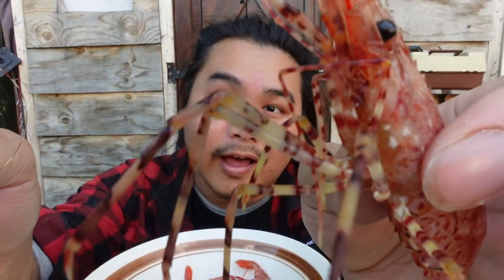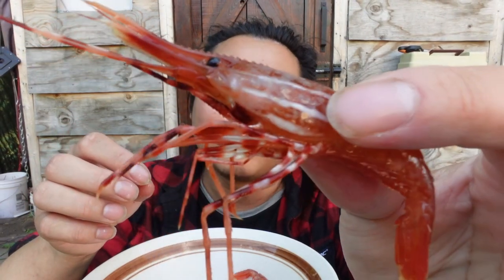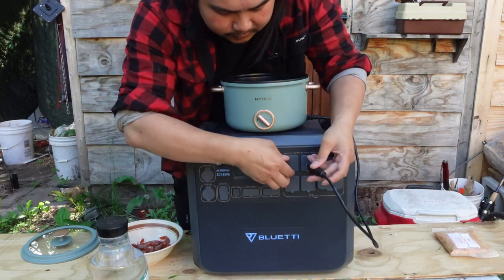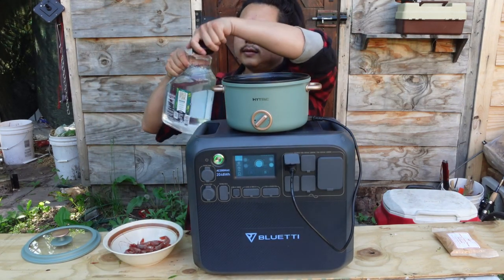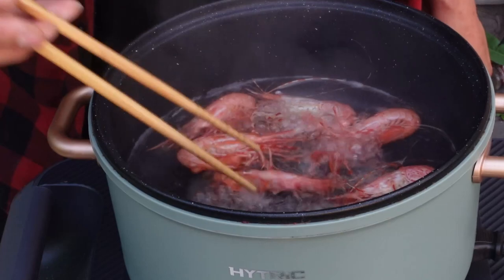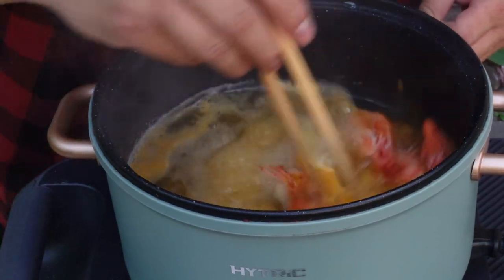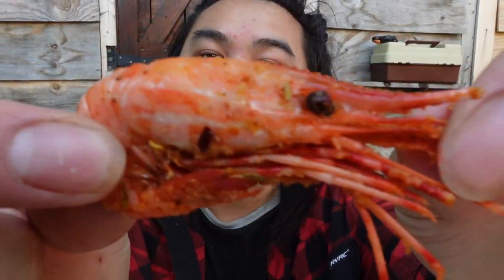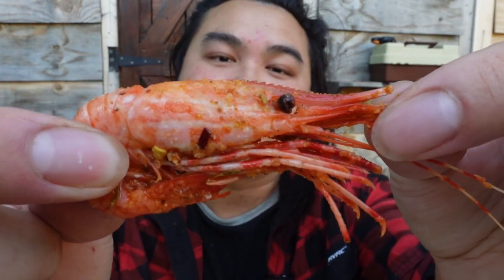🦐 Live Saltwater Prawns 🦐